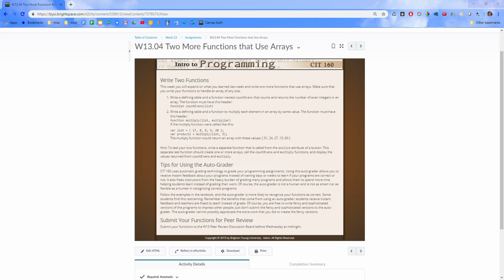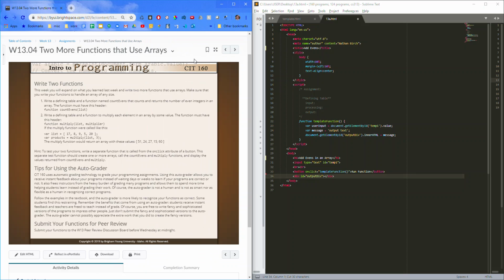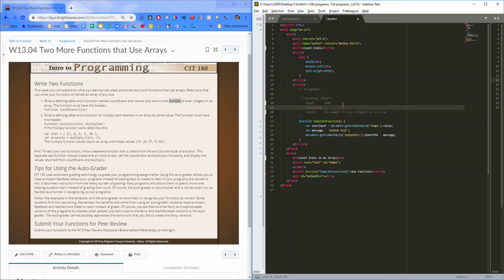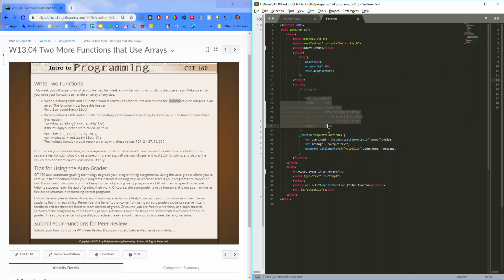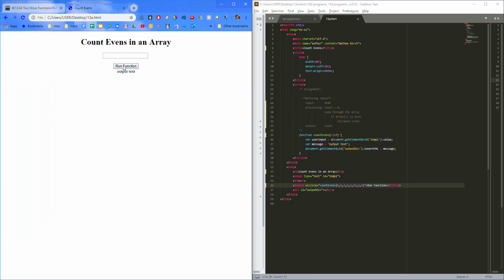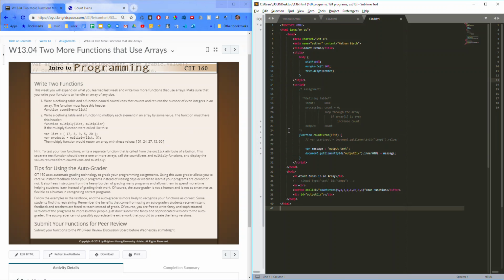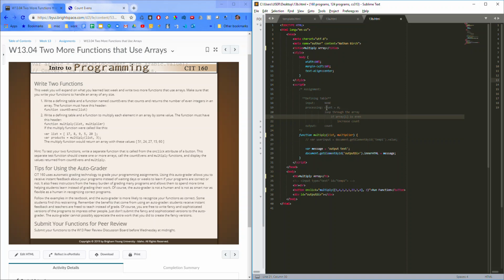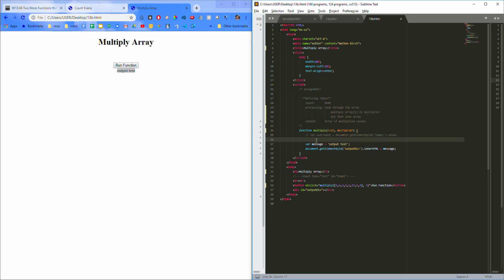CIT 160 - Week 13 Assignment Introduction - k